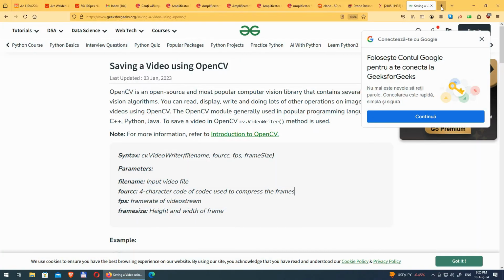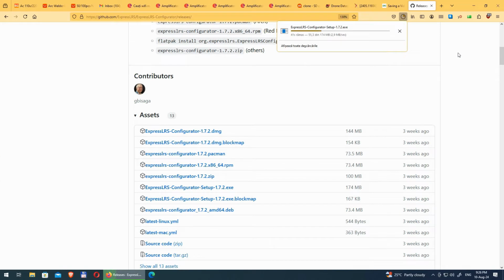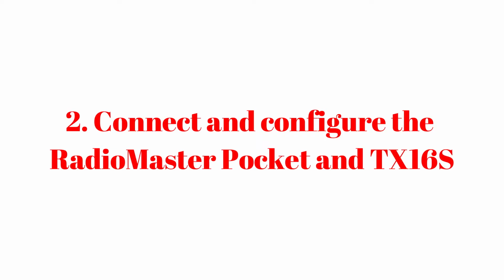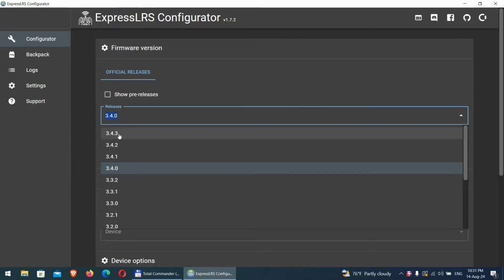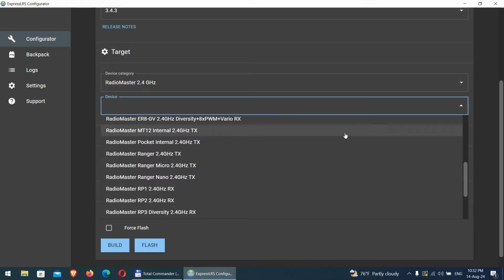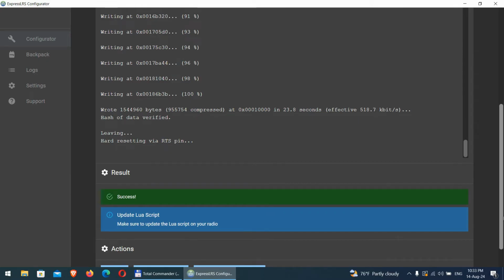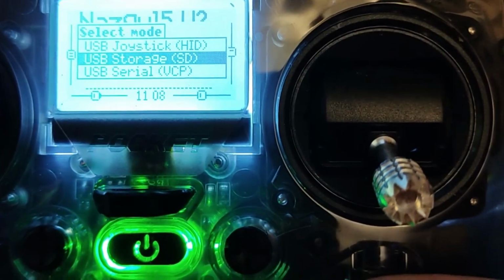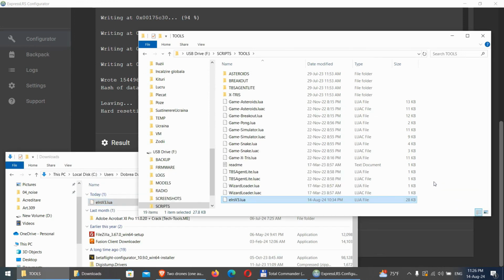The easiest and the fastest way to update RadioMaster Pocket and TX16S internal ExpressLRS module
ExpressLRS Configurator parameters:

Regulatory Domains – defines the power limits and the bands where your device can work, obeying different types of rules associated with different regions. FCC (Federal Communications Commission) and LBT (Listen Before Talk) are regulatory standards for radio systems. The LBT is specific to Europe and limits the output power, affecting the range performances of your drone. The FCC generally allows considerably more output power.

Binding Phrase – implies the use of a unique phrase or password. In this mode, other people cannot control your drone if they do not use the same password.

UART inverted – the signal is inverted in the communication process between your station and the ExpressLRS module. This happens in almost all stations (FrSky QX7, TBS Tango 2, and RadioMaster TX16S or Pocket). In Jumper T8SG V2, the communication signal is not inverted, so this setting should be turned off.
00:00 – Video starts
00:13 – Install ExpressLRS Configurator
02:04 – Connect and configure the RadioMaster Pocket and TX16S
02:50 – Build, compile, and flash firmware for the RadioMaster Pocket and TX16S
05:07 – Configuring the RadioMaster Pocket and TX16S to access the internal storage memory
05:46 – Saving the LUA script
06:51 – Check the version of the new updated firmware
07:24 – The updating process is finished. Now, let’s fly!
╠╗║╚╝║║╠╗║╚╣║║║║║═╣    I really appreciate your support!